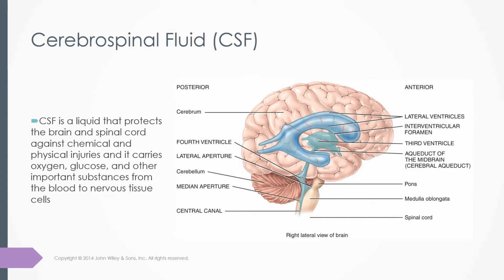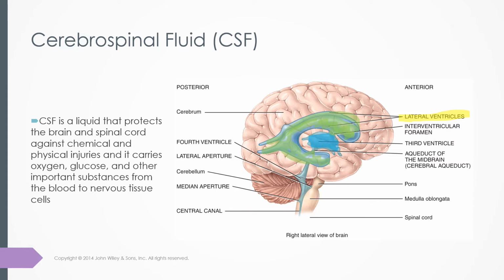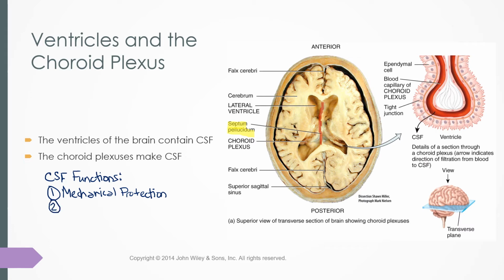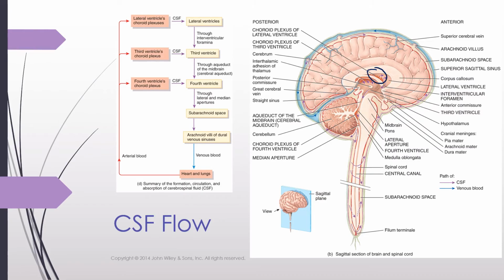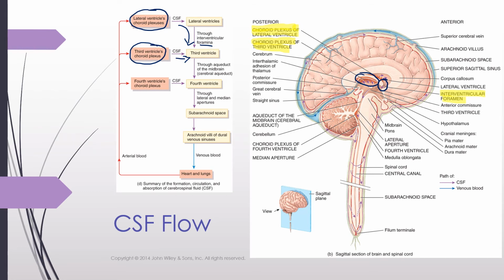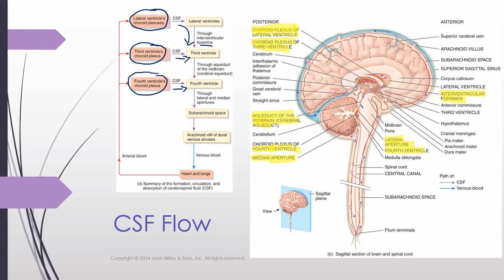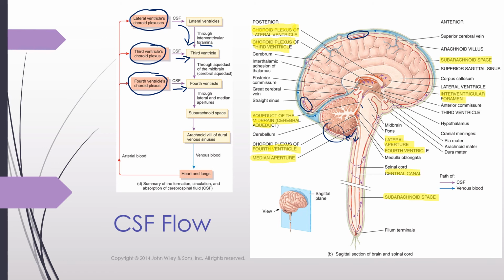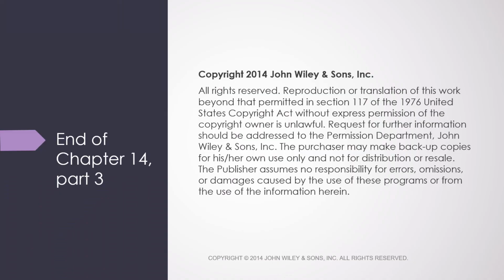Ch. 14, pt. 3 - Cerebrospinal Fluid (CSF)